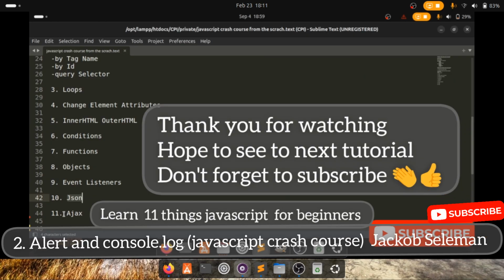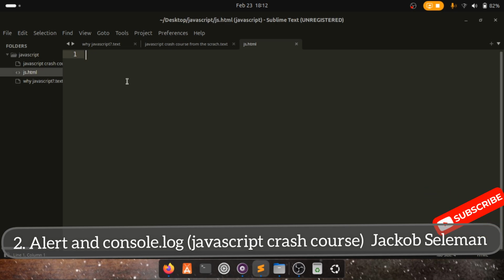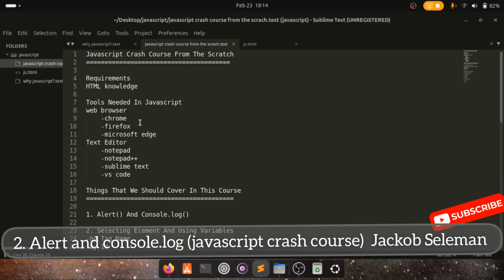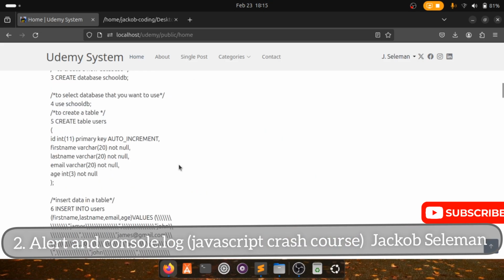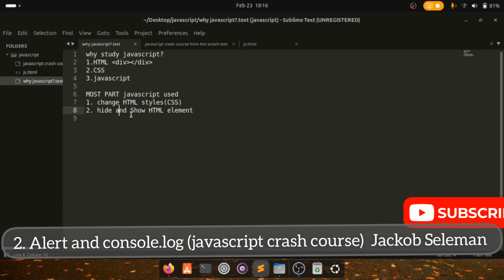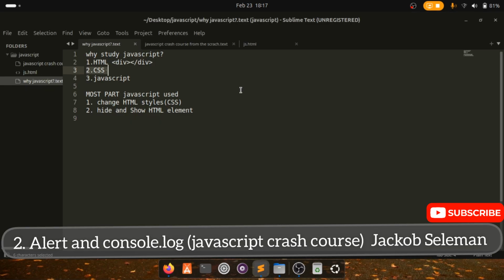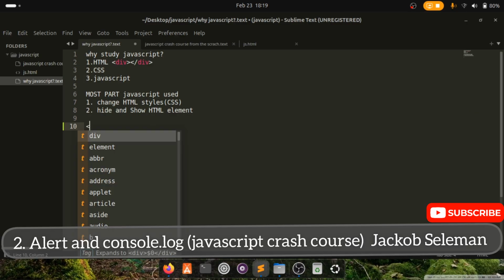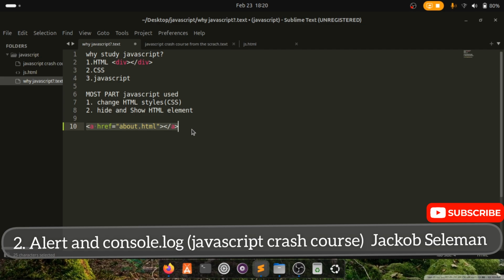JavaScript Basics | Complete Introduction for Beginners part 2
Welcome to Part 2 of the JavaScript Basics series.

In this video, we explain what JavaScript is and how it works in web development.

You will learn:
- How JavaScript works with HTML and CSS
- Why every web developer should learn JavaScript

This tutorial is beginner friendly and part of the complete JavaScript course.